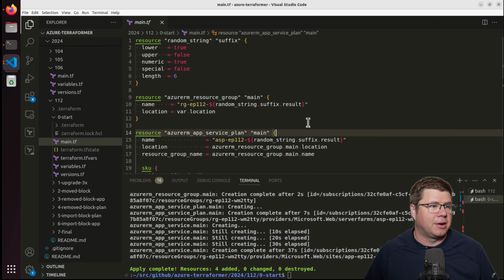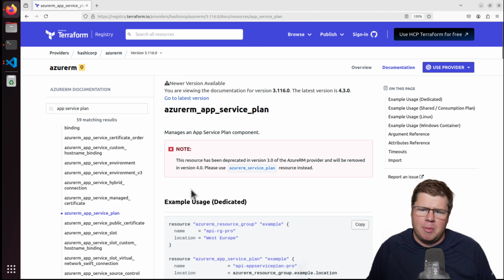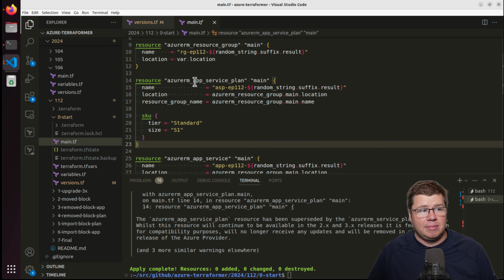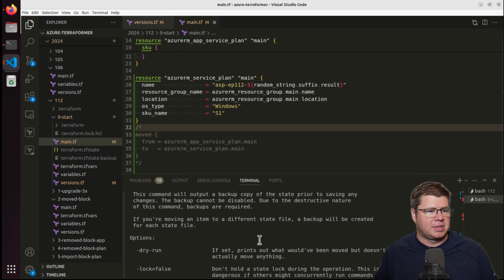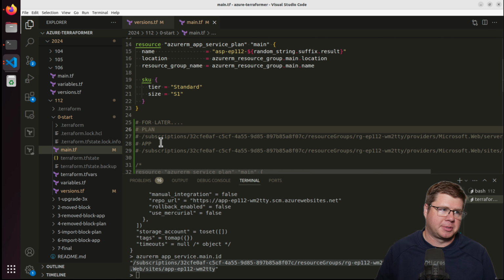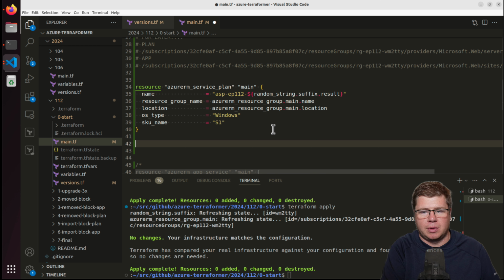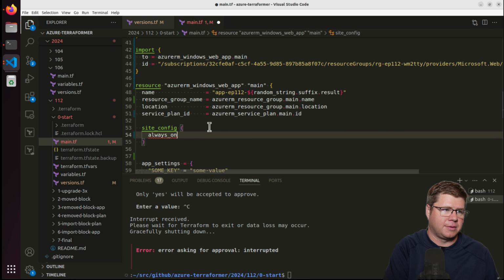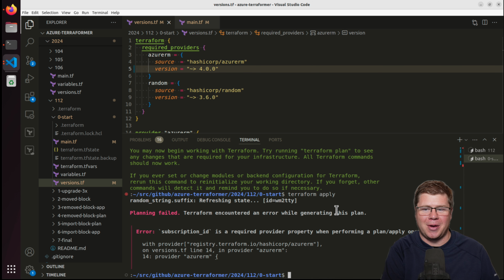Seamlessly Upgrade Azure Terraform to 4.0.0 Without Downtime: Handling Deprecated Resources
EPISODE 112

In this in-depth tutorial, we walk you through how to upgrade the azurerm Terraform provider from version 2.99.0 to 4.0.0, while ensuring zero downtime for your production environment.

Key topics covered:

 • Identifying and handling deprecated resources
 • Using the terraform import and removed blocks for resource migration
 • Navigating the limitations of the moved block and terraform state command
 • Leveraging the terraform console command to gather resource details for importing
 • Solving the order of operations issue when dealing with resource dependencies

This video is perfect for DevOps engineers looking to upgrade their Terraform version without impacting live services. Follow along as we troubleshoot through common pitfalls and achieve a smooth upgrade!

🔗 Important Links:
1. **Read my book**: Mastering Terraform, A practical guide to building and deploying infrastructure on AWS, Azure, and GCP
3. Your support helps me create more content like this
5. As an Azure Terraformer Code Ninja, you'll get elite access to my Terraform code reviews. For those in my inner circle, there's even a monthly virtual 1-on-1 session with me!